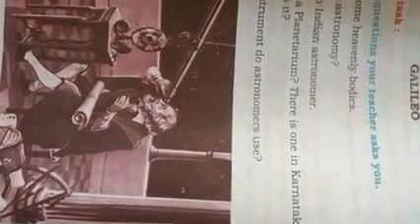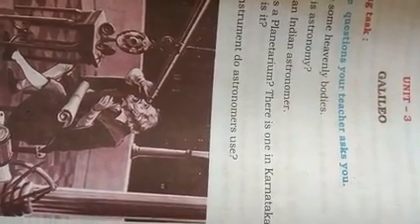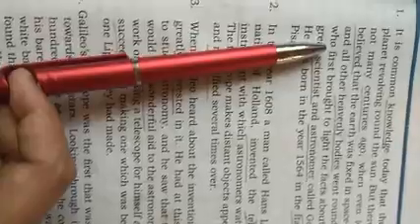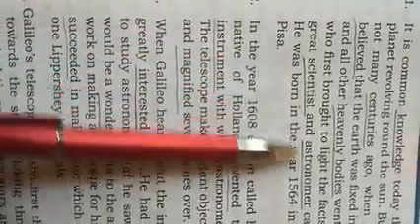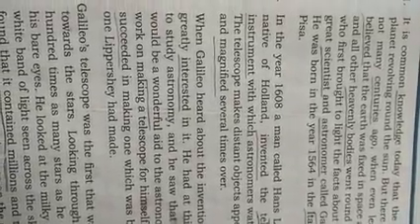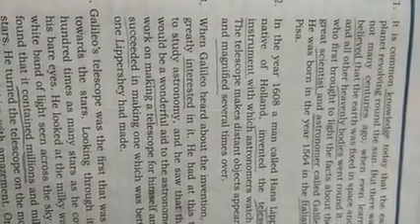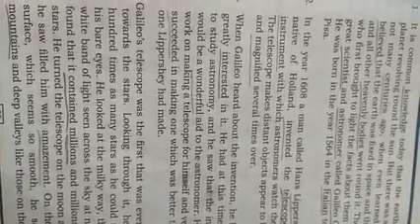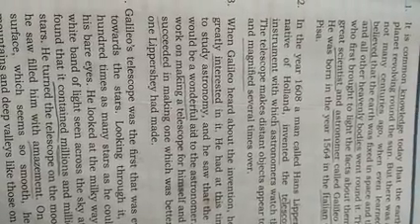Galileo unit 3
English lesson Class VI